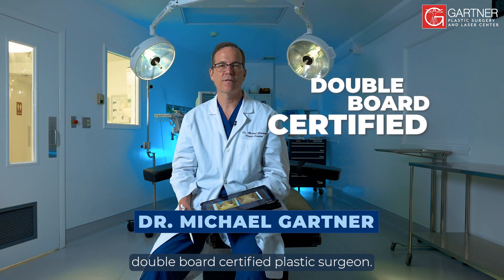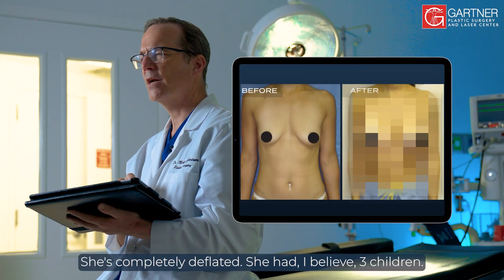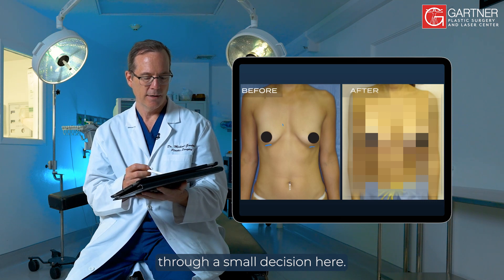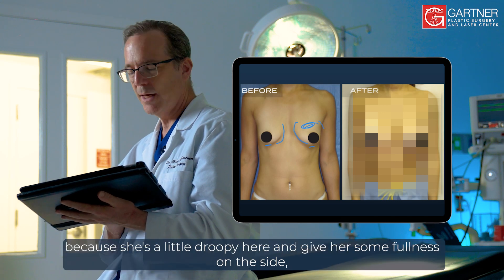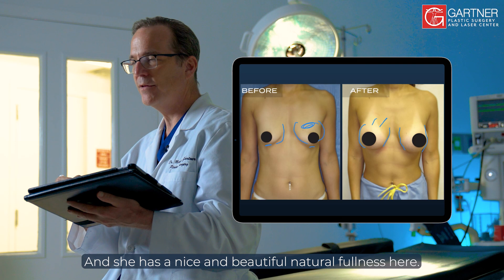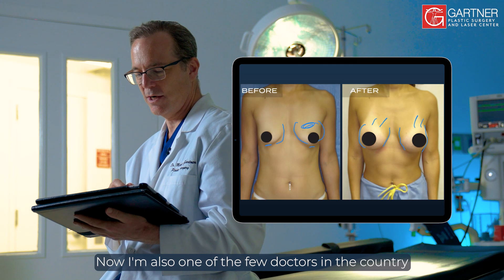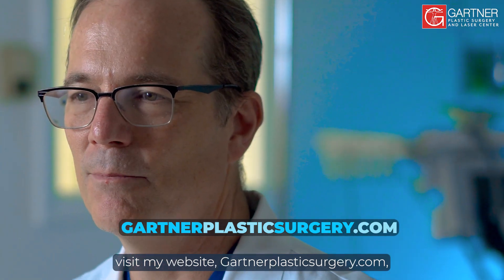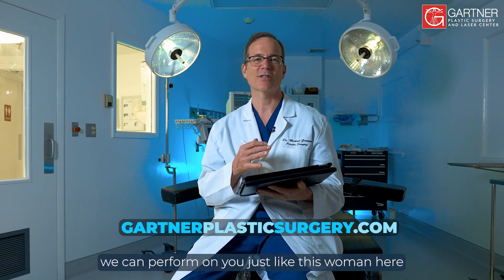Dr. Gartner's Plastic Surgery Case: Breast Augmentation & Silhouette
⭐️Discover the remarkable results of a breast augmentation as Dr. Gartner examines the transformation of one of his patients. Specially selected implants provided a subtle lift and extra fullness and the outcome not only enhanced the patient's breast appearance but also created a visual illusion. The meticulously tailored procedure resulted in a more defined silhouette and an elegant contour along the outer breast area, accentuating her natural curves.

If you're considering a procedure under local anesthesia, you have come to the right place. Get in touch to explore body rejuvenation options, ensuring your cosmetic journey matches your preferences. Experience how these enhancements can redefine your silhouette with confidence!

🔎Ready to explore your cosmetic options? Visit Dr. Gartner Plastic Surgery Clinic website for detailed information on procedures and to start your journey to renewed confidence!

🙌🏻What aspect of a cosmetic procedure do you prioritize most: achieving a natural look or ensuring a comfortable experience during the process? Share your thoughts!

Follow for the latest insights in transformative cosmetic procedures.